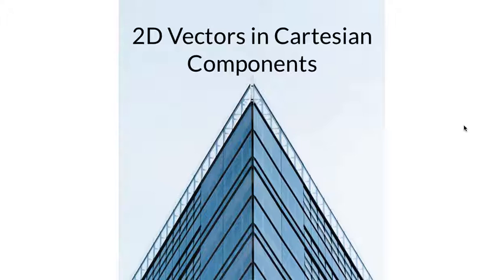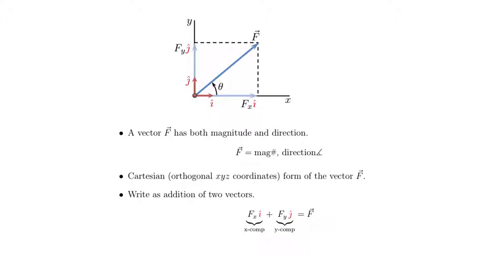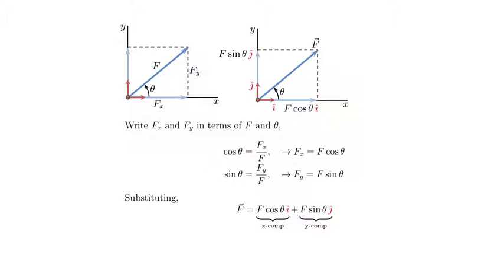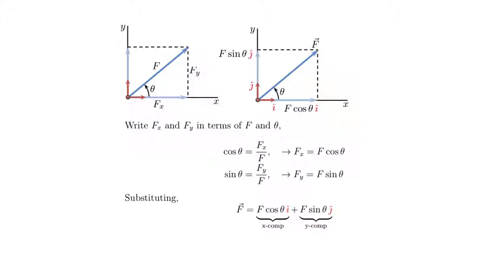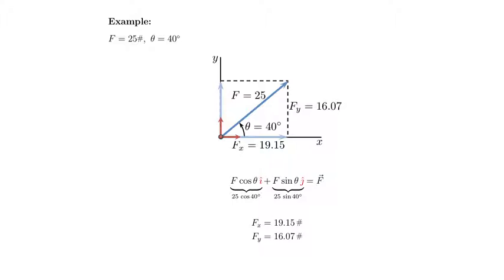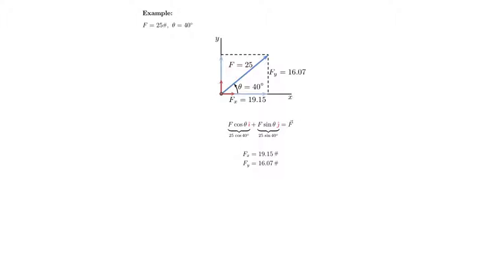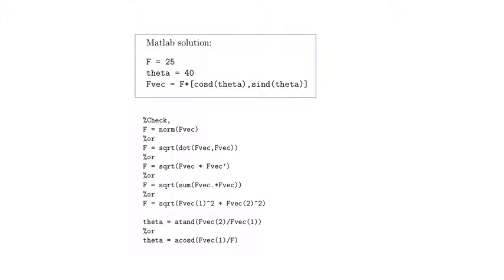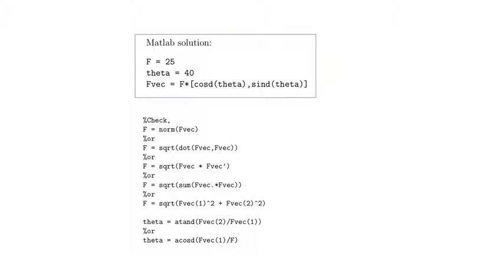2D Vectors in Cartesian Components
- For better resolution increase Quality in Video Settings.
- Theater Mode also helps viewing.
- Turn on Closed-Captions if having difficulty understanding voice accent.

2D Vectors in Cartesian Components.